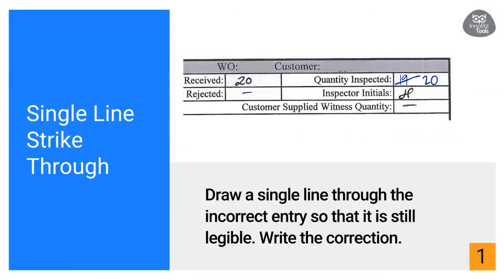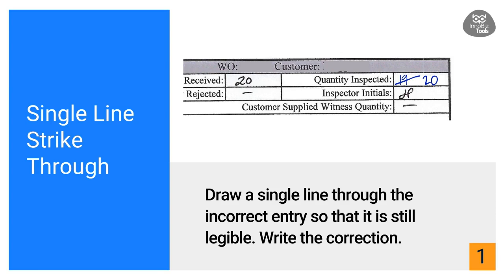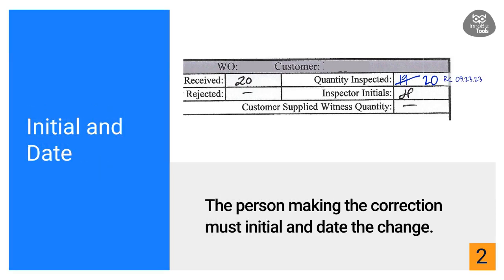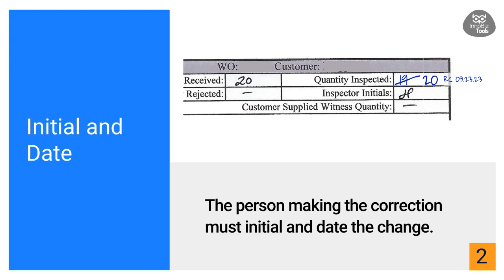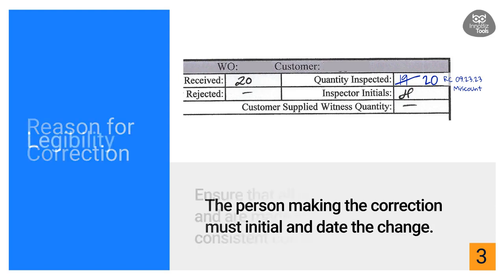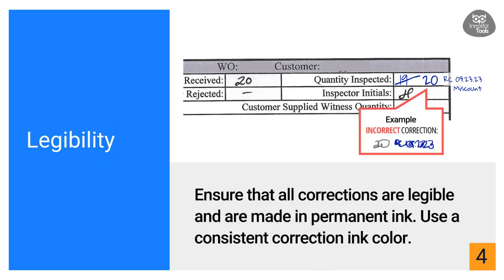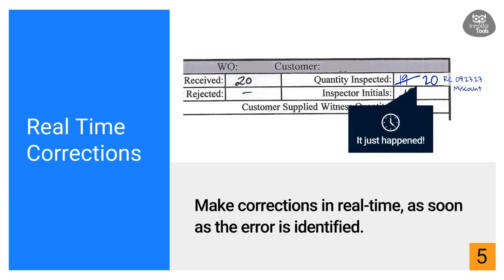Correcting Errors in a Production Record: Best Practices and Guidelines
Accurate production records are essential for manufacturing, ensuring clarity and compliance with industry standards. This guide details six key principles for making corrections in a production record, providing a comprehensive framework to ensure the integrity of your documentation.

Key Principles:

Single Line Strike Through and Correction: Use a single line strike-through to cross out the incorrect entry, then write the correction immediately adjacent. This maintains the integrity of the original entry while making the correction clear.
Initial and Date: Initial the correction and add the date when it was made. This provides accountability and traceability, allowing easy tracking for auditing purposes.
Reason for Correction: Document the reason for the correction alongside the corrected entry. This provides context and helps auditors and inspectors understand why the change was necessary.
Legibility: Make all corrections in clear, legible handwriting using ink. This ensures that everyone reviewing the production record can easily read and comprehend the changes.
Real-Time Corrections: Correct errors as soon as they are identified. Waiting to correct mistakes can lead to confusion and inconsistencies, and may result in non-conforming product.
No Overwriting: Avoid overwriting, as well as the use of correction fluid or tape. Overwriting can make the document messy and unclear, potentially leading to misunderstandings. Correction fluid and tape may raise concerns about tampering or hiding mistakes.
By following these guidelines, you can contribute to the reliability and transparency of your documentation, making it easier for auditors and inspectors to verify compliance with Good Manufacturing Practices (GMP).